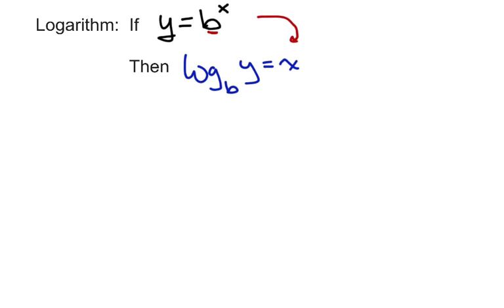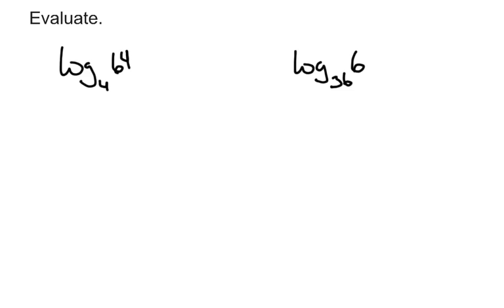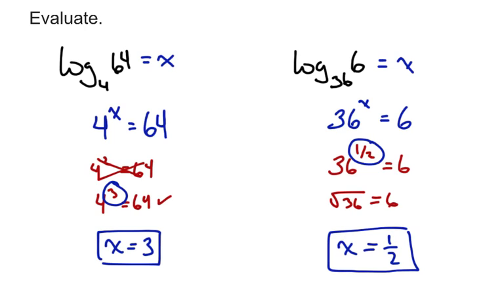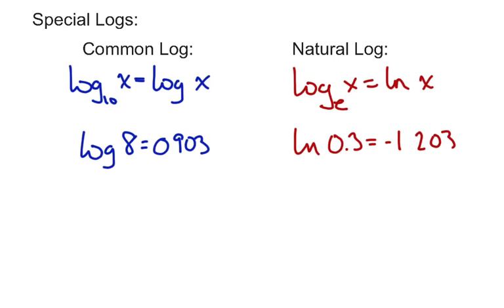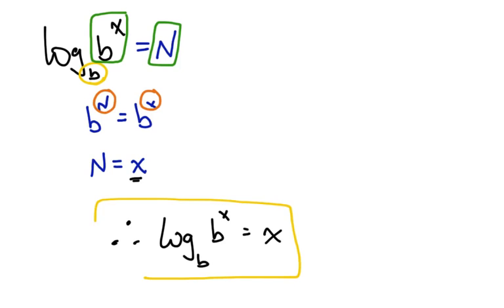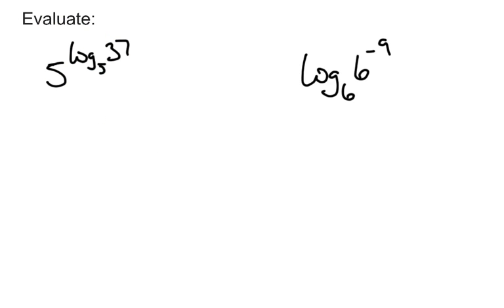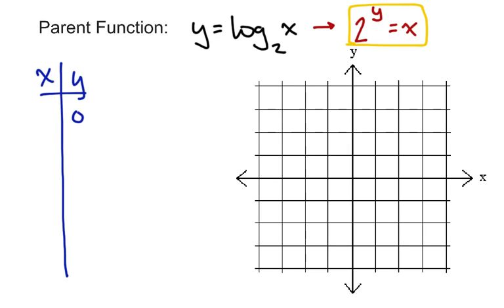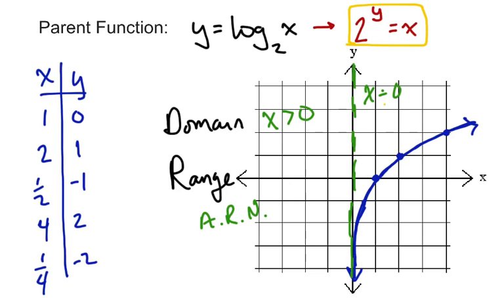Algebra 2: The Logarithm